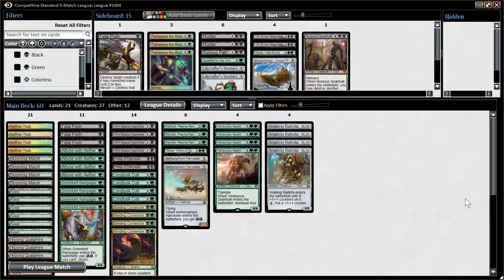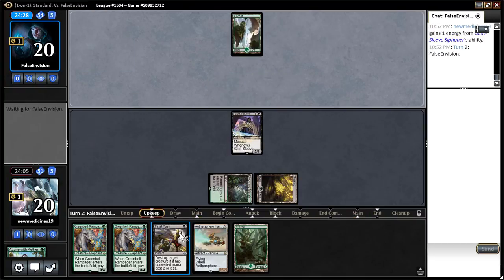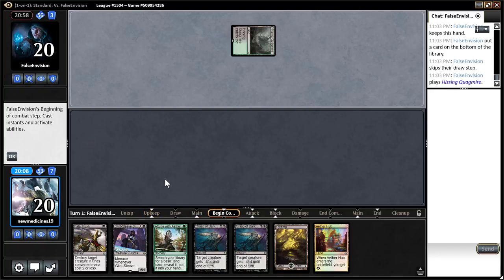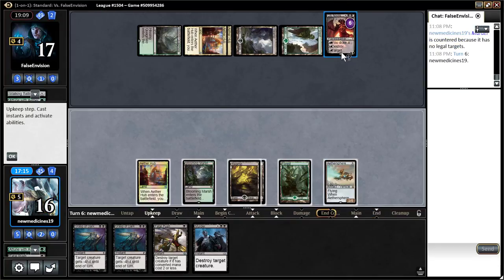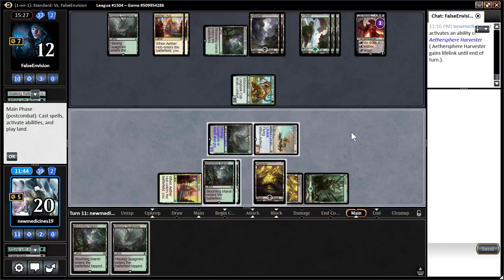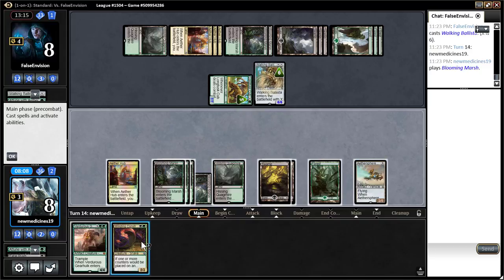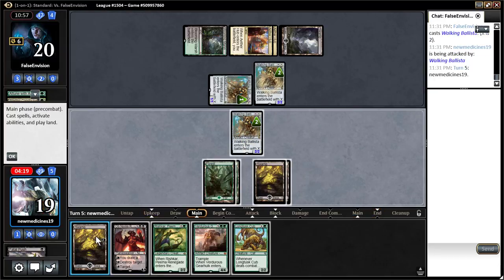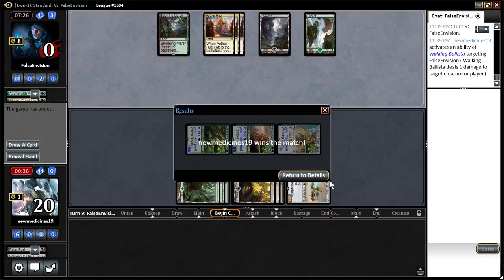Standard Golgari Constrictor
Check the links below for good deals on Magic the Gathering products guys! Thank you! :)

Preorder Modern Masters 2017
Modern Masters 2015
Modern Masters 2013
Aether Revolt Booster Box
Aether Revolt Prerelease Kits
Aether Revolt Bundle
Kaladesh Booster Box
Kaladesh Prerelease Kits
Kaladesh Bundle

Ebay Modern Masters 2013, 2015 and 2017 Pre-order: